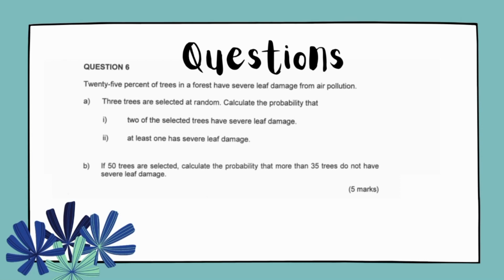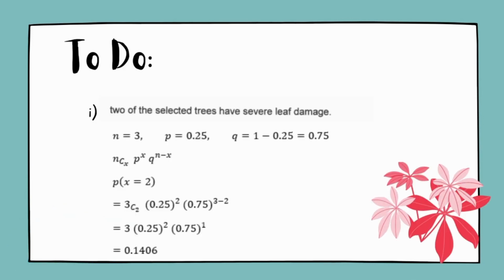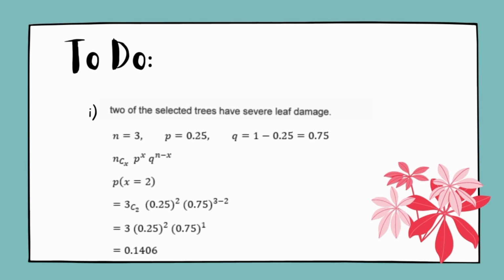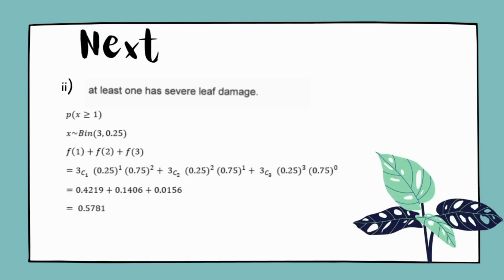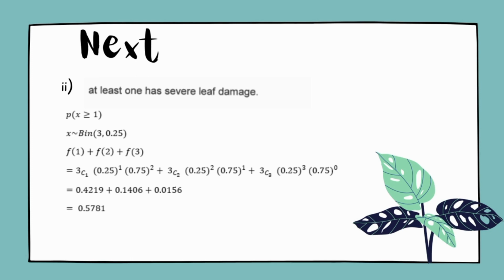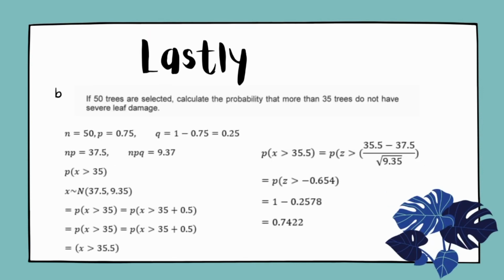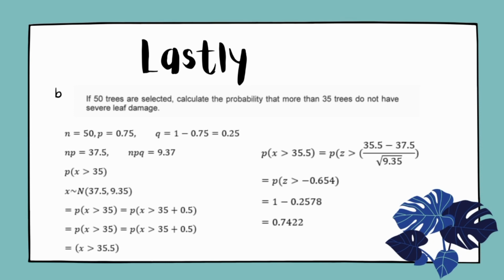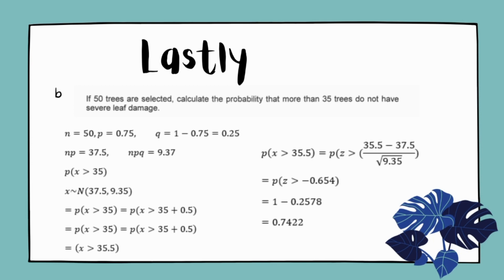Discrete Random Variables and Probability Distributions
Binomial Distribution
Normal Distribution Approximation of Binomial Distribution